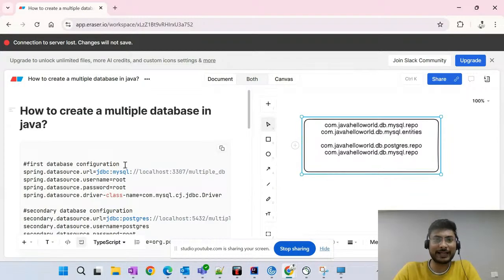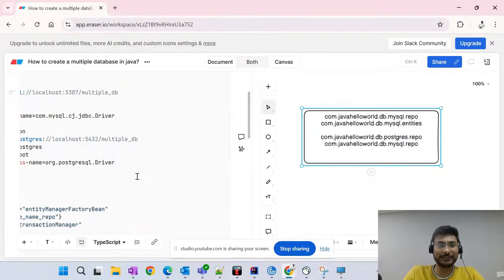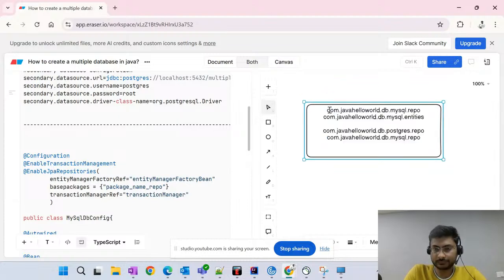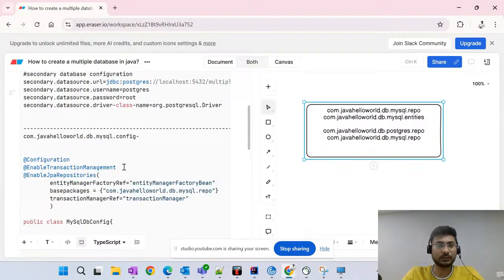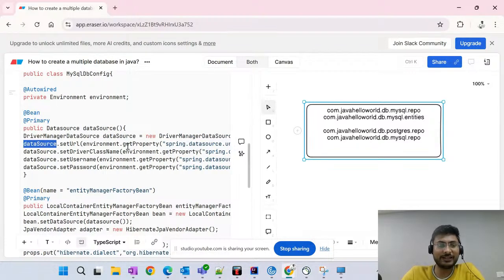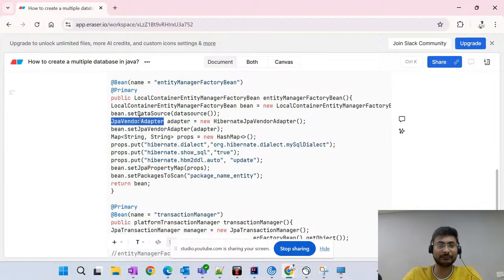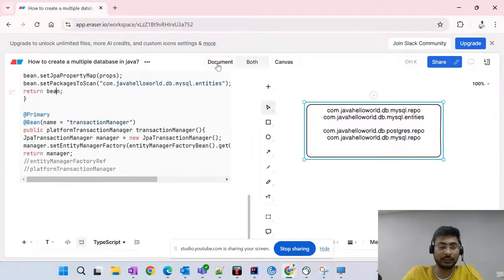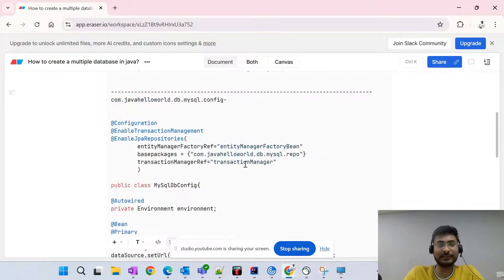Multiple Databases In SpringBoot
Hi Coders,

Today, we will discuss about how to configure multiple databases in spring boot.
Same way you can create configuration of multiple database.
Note - we need to add @Primary annotation for one database if there are more than 1 databases.

Thanks,